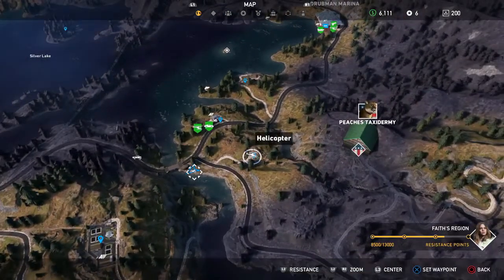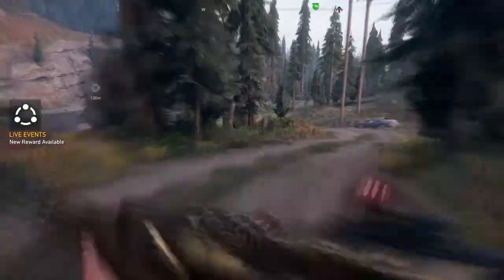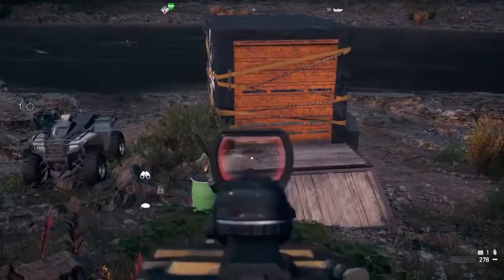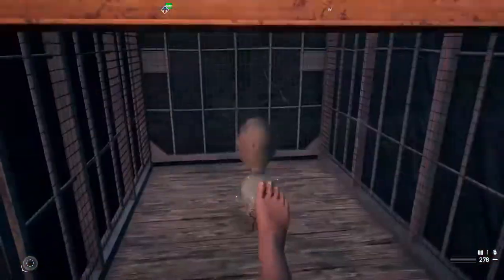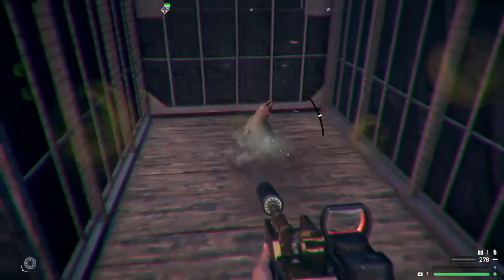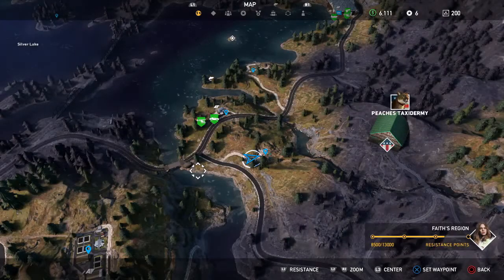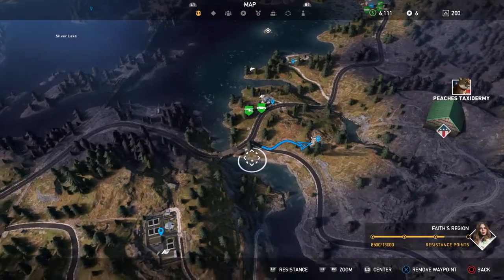Far Cry 5, Skunk Location, Hunting Challenge also Cougar, Wolf, Wolverine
Where I go to complete the Skunk hunting challenge (super easy).